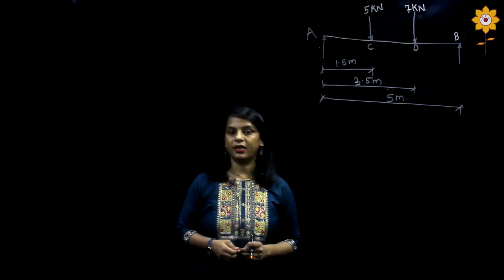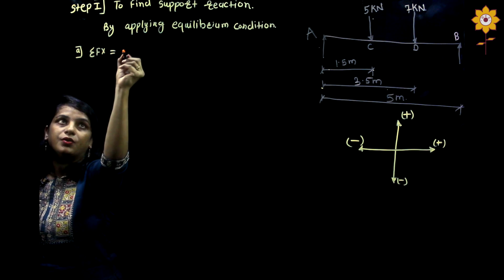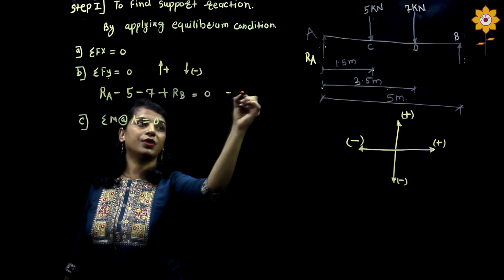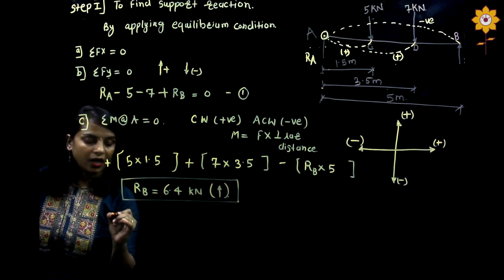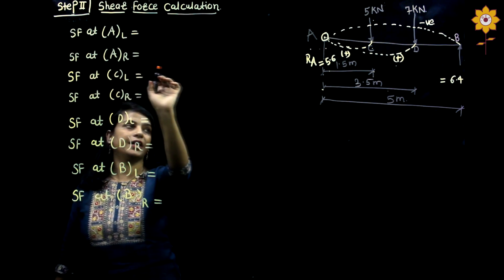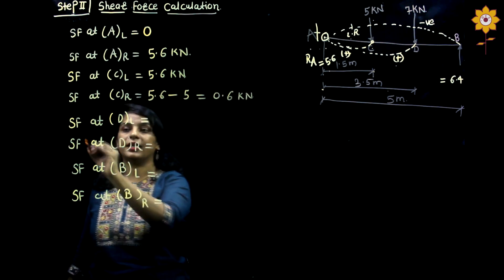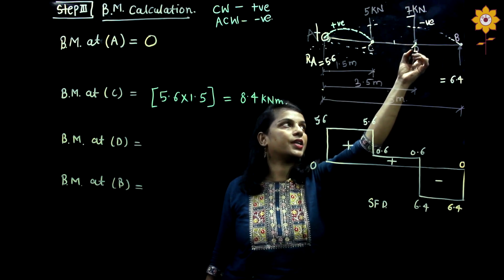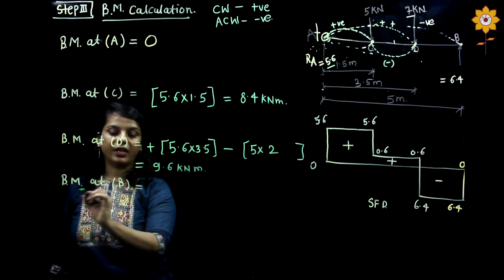How to draw SFD and BMD for simply supported beam with point load | Prof. Shital Marlapalle | PiCA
n this tutorial, we’ll be learning how to draw the Shear Force Diagram (SFD) and Bending Moment Diagram (BMD) for a simply supported beam subjected to a point load.

We'll break down the step-by-step process, starting with understanding the basic concepts of shear force and bending moment. Next, we'll move on to the calculation of support reactions, followed by the construction of the SFD and BMD for a beam with a concentrated point load.

In this video, you will learn:
What is a simply supported beam?
How to calculate reactions at the supports using equilibrium equations.
How to plot the Shear Force Diagram (SFD) from the reactions and point load.
How to draw the Bending Moment Diagram (BMD) based on the shear force values.
Tips for analyzing the behavior of the beam under the applied load.
This tutorial is ideal for engineering students and anyone looking to strengthen their knowledge of structural analysis, especially in understanding the relationship between shear forces, bending moments, and beam deflection.